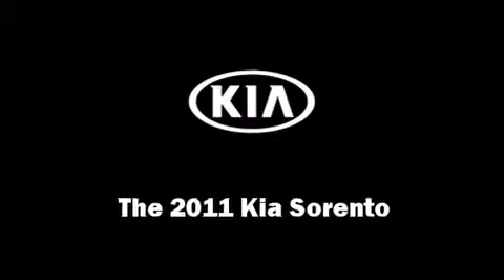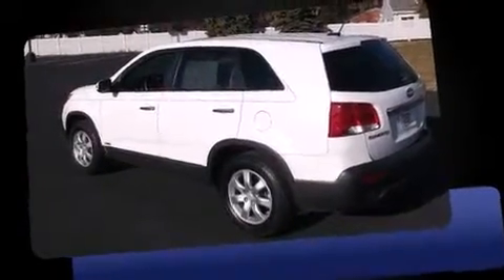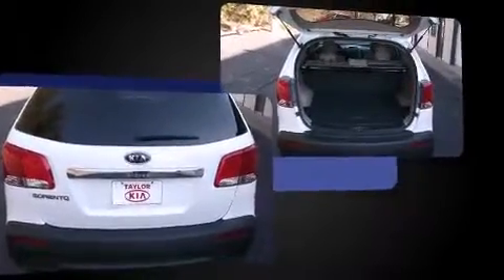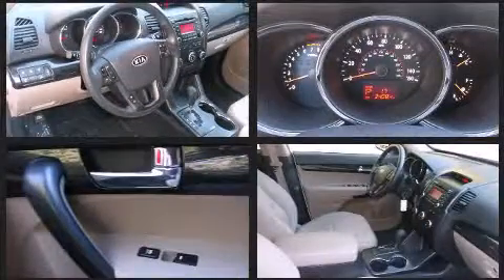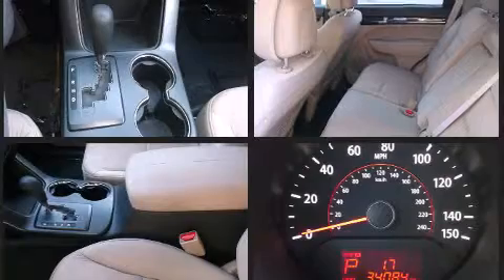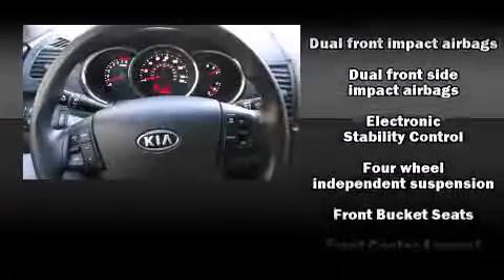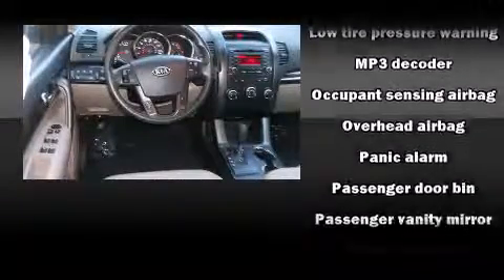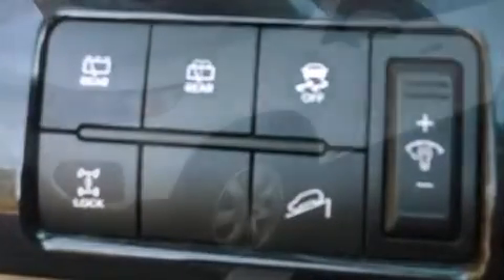2011 Kia Sorento LX in Toledo, OH 43615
Taylor Kia
6300 W Central Avenue

Climb inside the 2011 Kia Sorento. With fewer than 35,000 miles on the odometer, this 4 door sport utility vehicle prioritizes comfort, safety and convenience. It features four-wheel drive capabilities, a durable automatic transmission, and a 2.4 liter 4 cylinder engine. Kia prioritized comfort and style by including: delay-off headlights, a tachometer, a trip computer, turn signal indicator mirrors, power windows, an overhead console, and much more. Kia ensures the safety and security of its passengers with equipment such as: dual front impact airbags, front SIDE impact airbags, traction control, anti-whiplash front head restraints, ignition disabling, and 4 wheel disc brakes with ABS. For added security, dynamic Stability Control supplements the drivetrain. Our aim is to provide our customers with the best prices and service at all times. Please don't hesitate to give us a call.